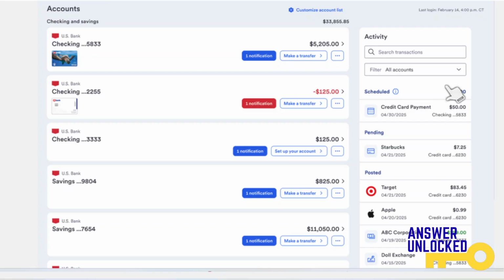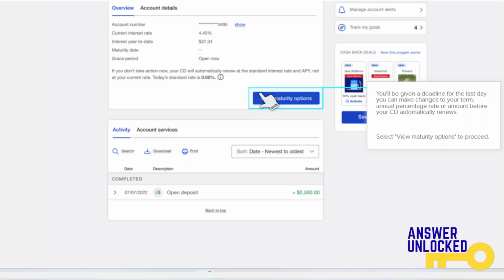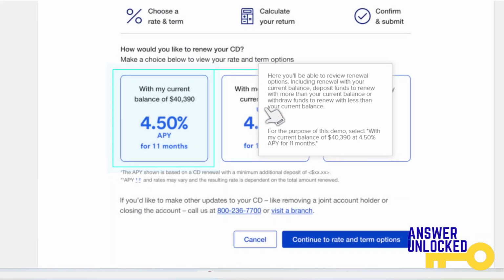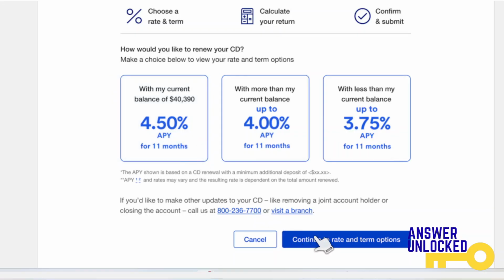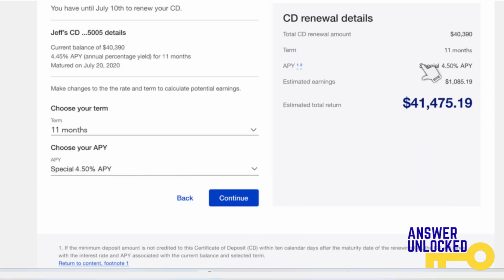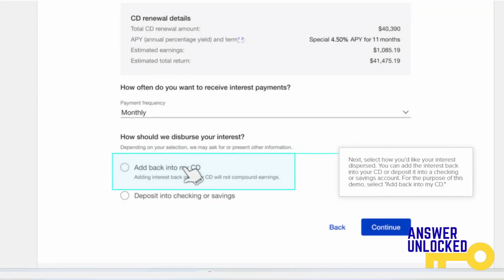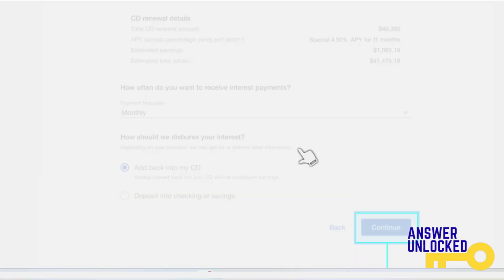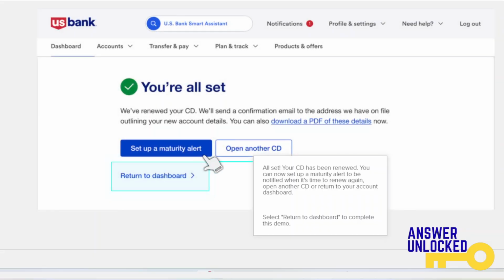How to Renew Your US Bank CD Digitally (Step-by-Step Guide)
In this video i will show you How to Renew Your US Bank CD Digitally